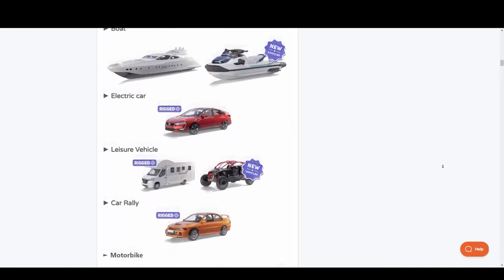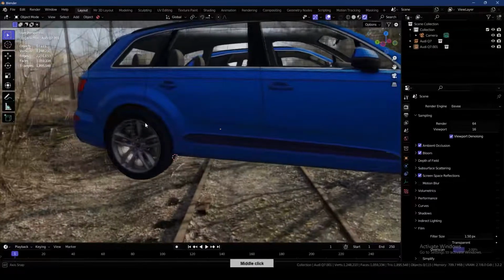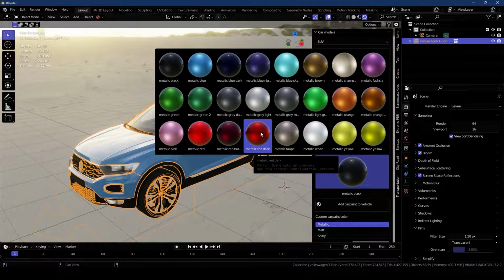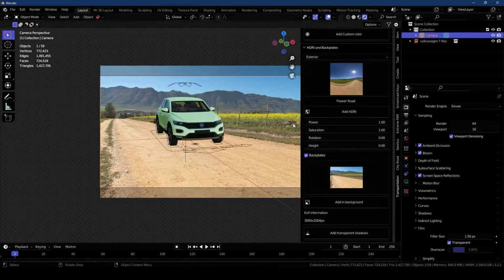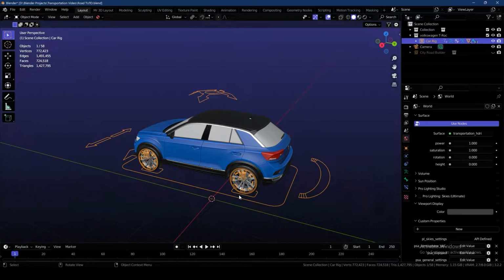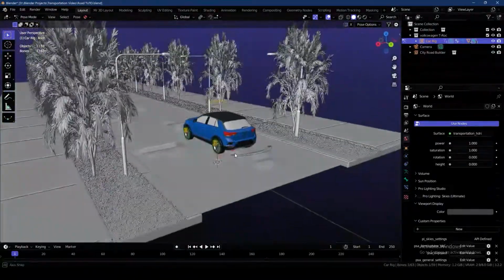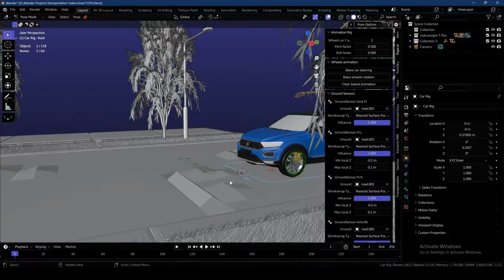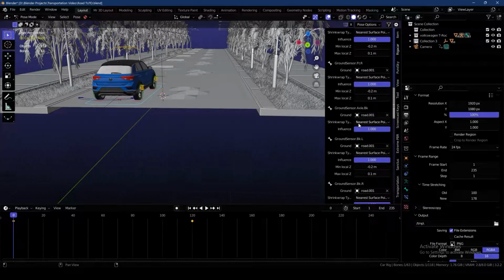Transportation | Best Vehicles Addon for Blender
Transportation is a complete Blender add-on that not only helps manage a massive library of HD vehicles and cars rigged in Blender. but also, shaders, HDRI's & Backplates. With Transportation, you can create incredible images in a few seconds!   It is ideal for architects, designers, and CG artists.

Peace ✌️